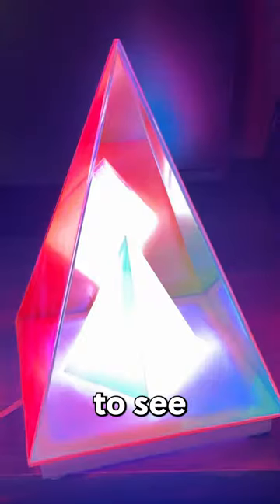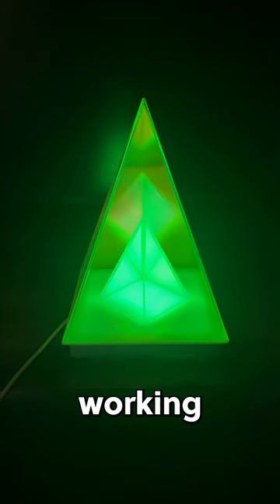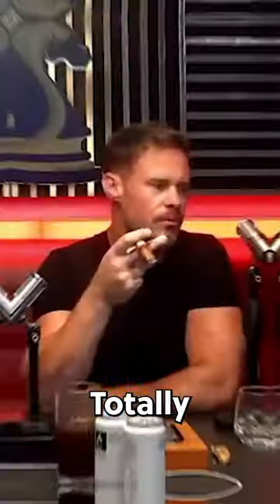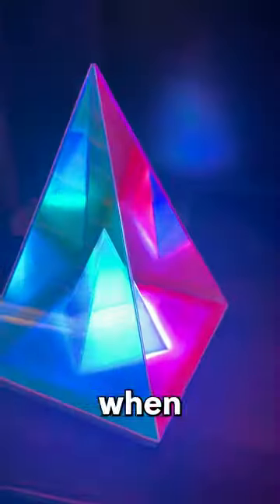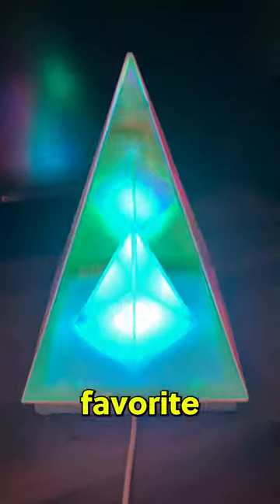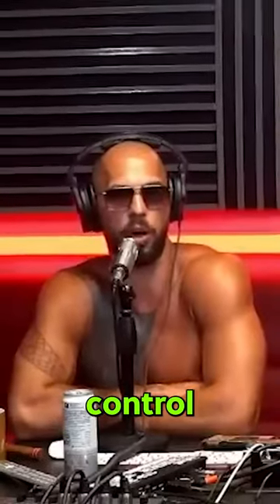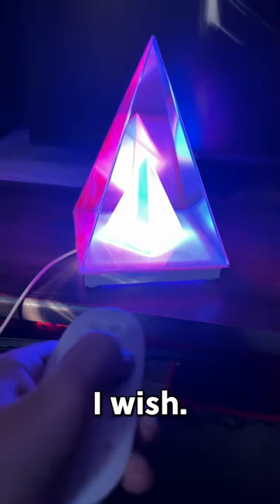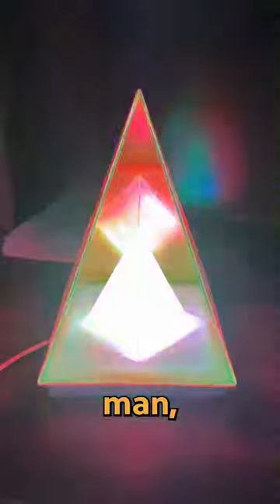Andrew Tate and Justin Waller Brag about their Pyramid Desk Lamps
The most colorful and efficient pyramid desk lamp out there 💡

ANDREW TATE AND JUSTIN WALLER DO NOT ENDORSE THE PYRAMID DESK LAMP. AI GENERATED VOICES.